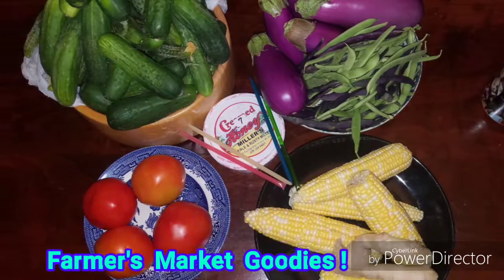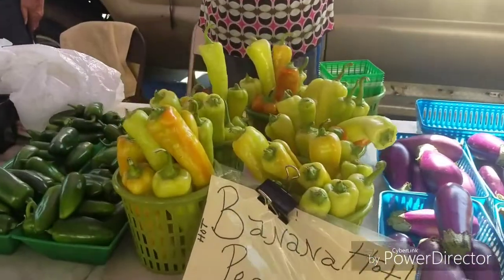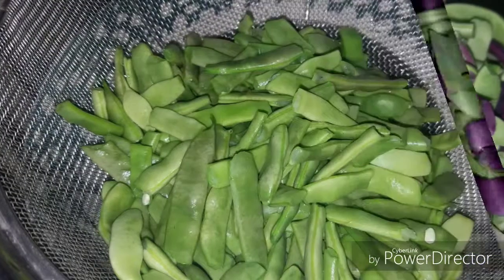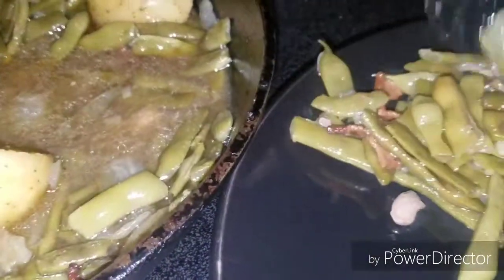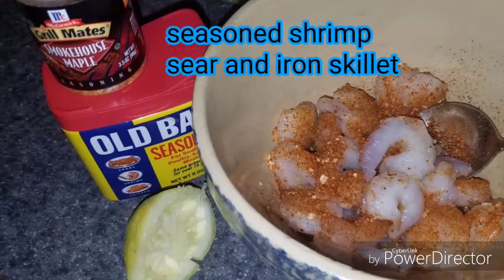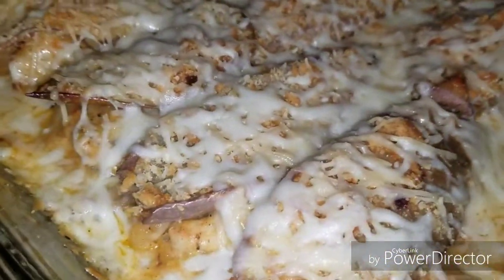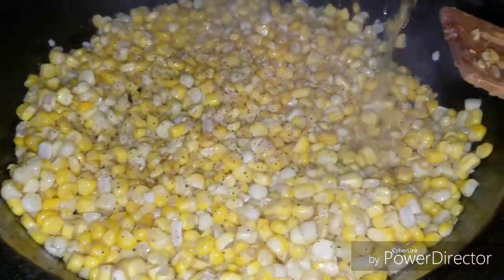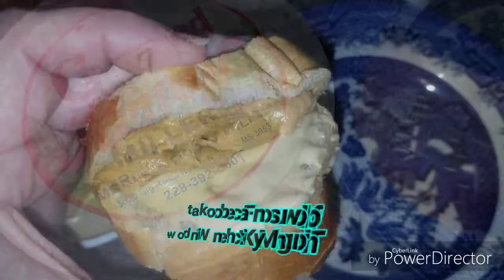From a Tomato Sandwich to Baked Eggplant & Shrimp Alfredo &more W/ my Biloxi Farmers Market veggies!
Darnit I forgot to share my ginger tea oh well this is what I did with my vegetables from the farmers market this week $32 and lots of deliciousness!
The Biloxi Farmers Market is underneath the i-110 bridge at the Hopkins overpass.
 I like to get there early in the morning before it gets too hot and people start packing up
Biloxi Farmers Market, Tomato Sandwich, Eggplant & Shrimp Alfredo, Brown Butter Sweet Corn, creamed honey from the local bee keeper, green beans and more